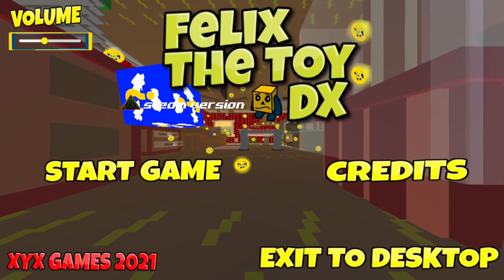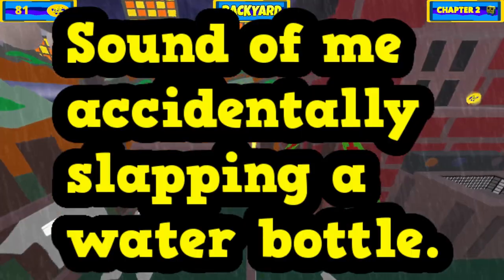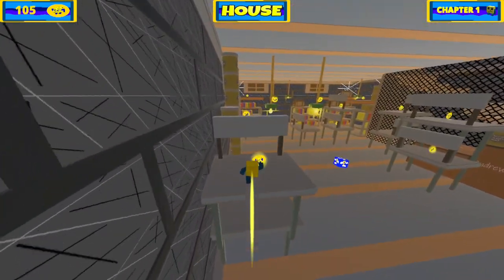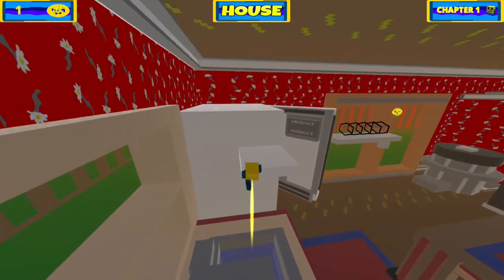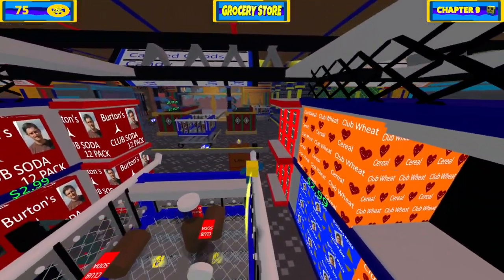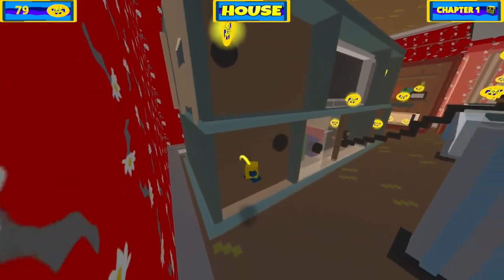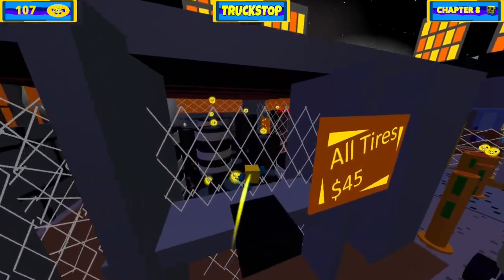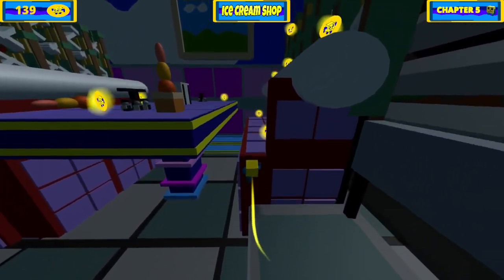Felix the Toy DX | Retrospective Review & Analysis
Felix the Toy is beloved, but not without blemishes.